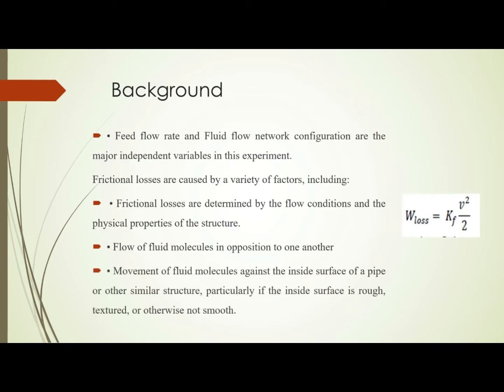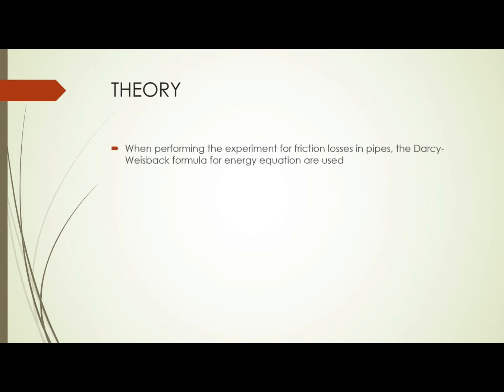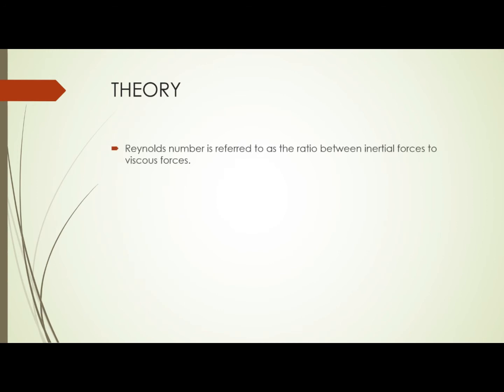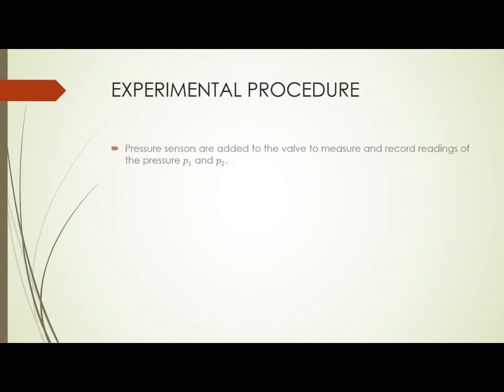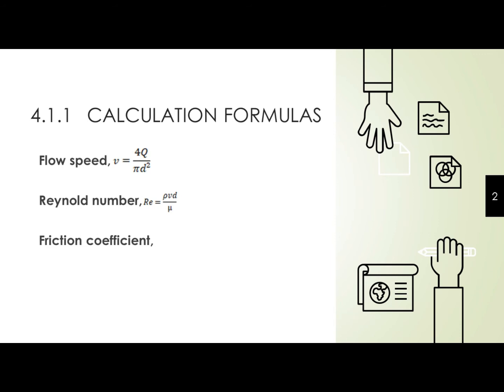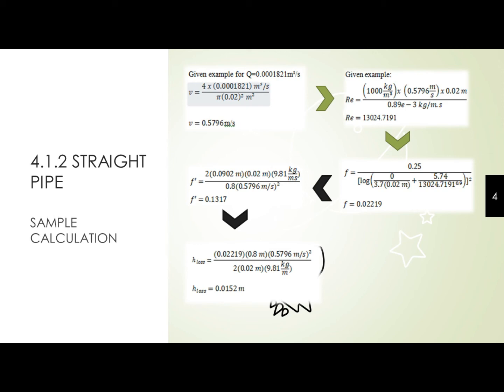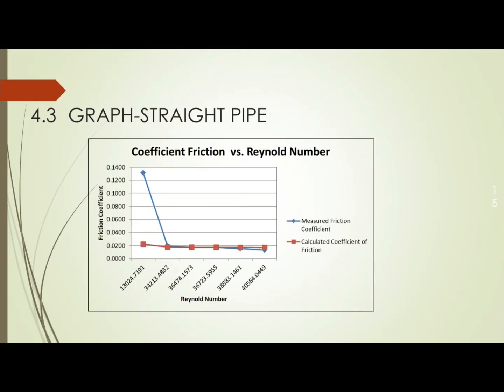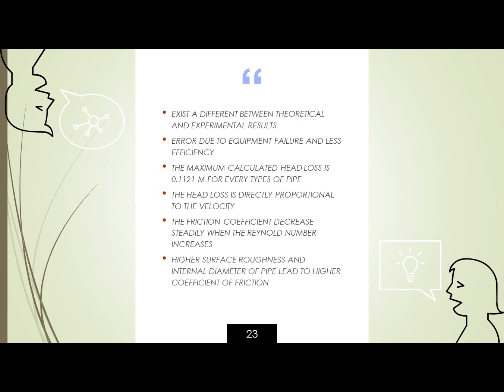G3 Lab Presentation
Lab 3: Friction Flow in Pipes